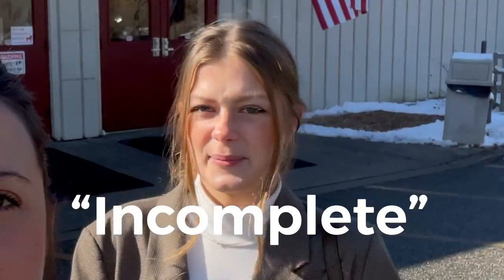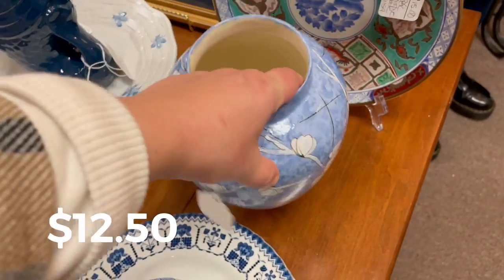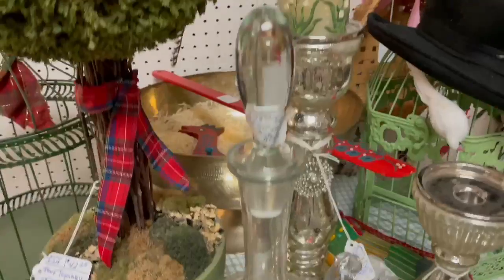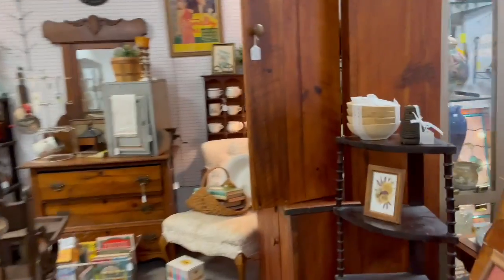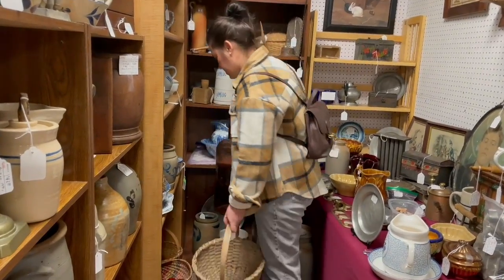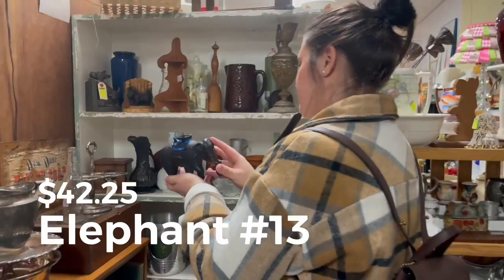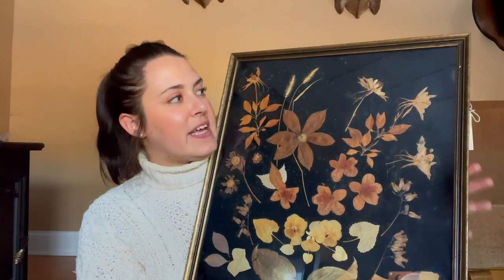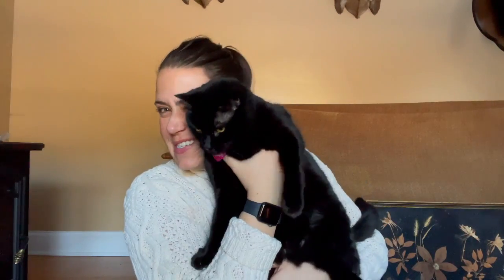Let's Go Vintage Shopping in Williamsburg, Virginia | MASSIVE Antique Mall Shopping Trip Part 2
Sis and I are back at the Williamsburg Antique Mall for PART 2 of the shopping adventure. As many of you know, I've been doing a lot of buying & selling antiques and I think I found more vintage & antique treasures this time around than I did last time! I love this antique mall. The antique dealers do a great job making sure their antique booths are stocked up with great vintage home decor and that makes my flea market style heart sing. So for this shopping vlog Let's Go Vintage Shopping in Williamsburg, Virginia! PS. We're going to be discussing the Grandmillennial Style & Home Decor Trend here soon.

MY Booth Location | The Factory Antique Mall | Verona, VA